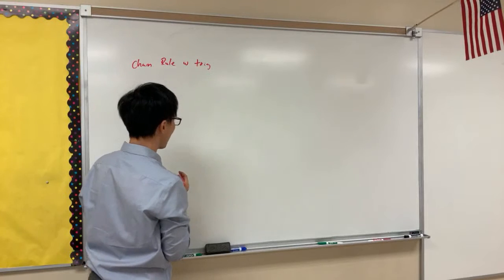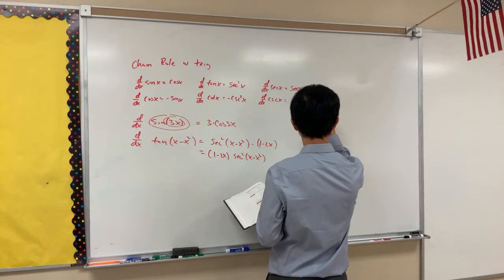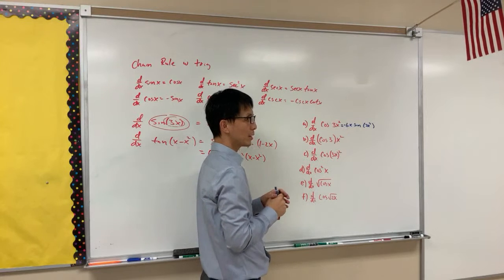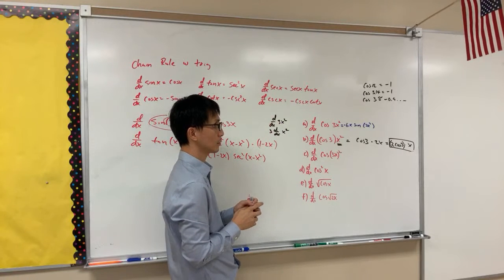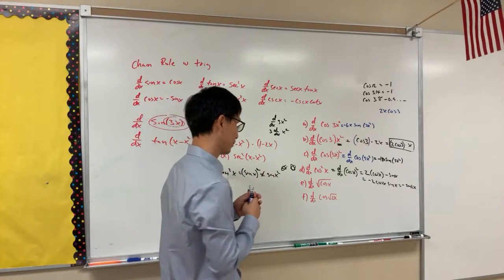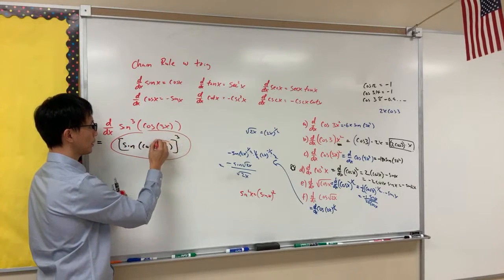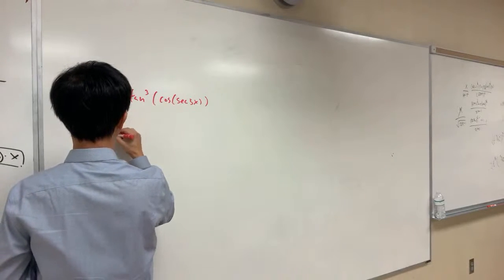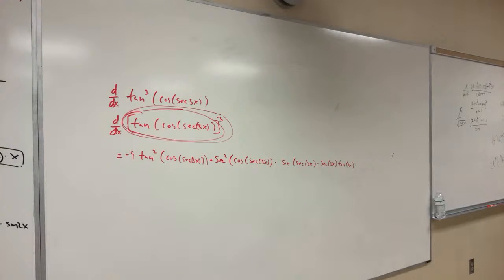Ap calculus chain rule part 3 with trig